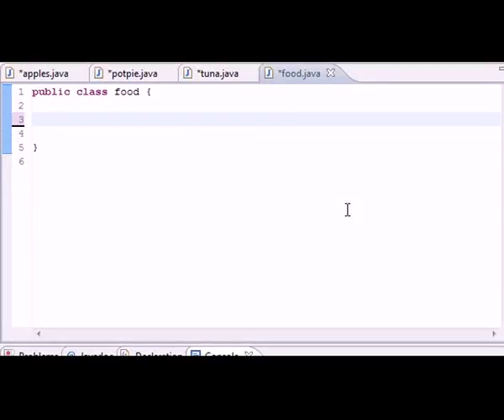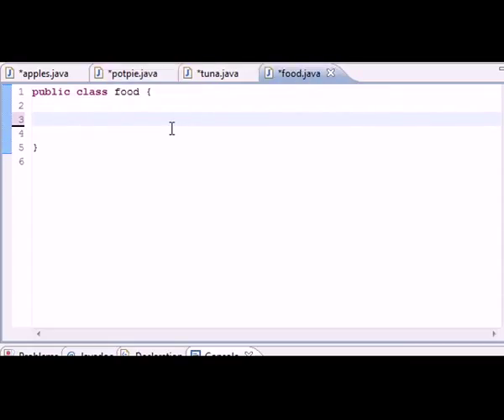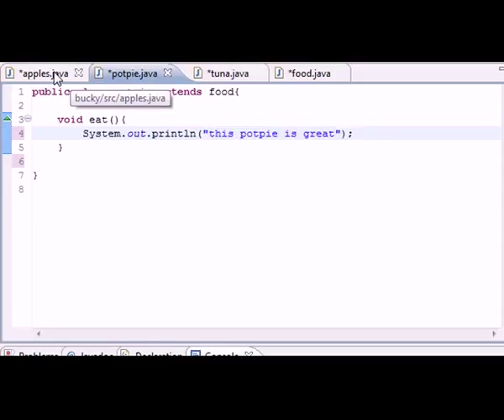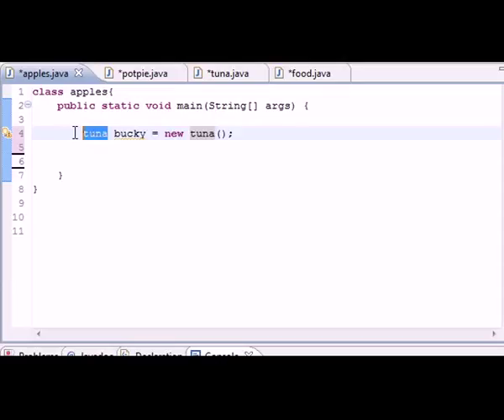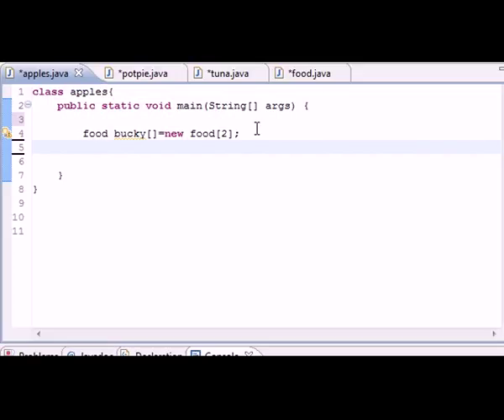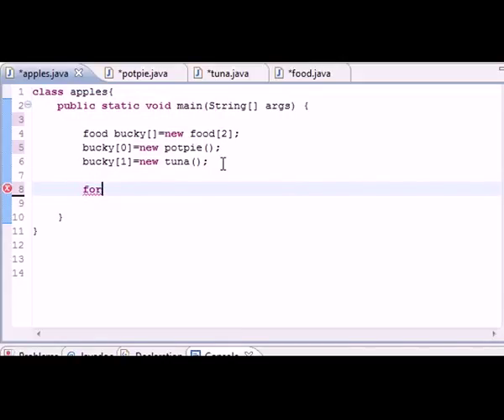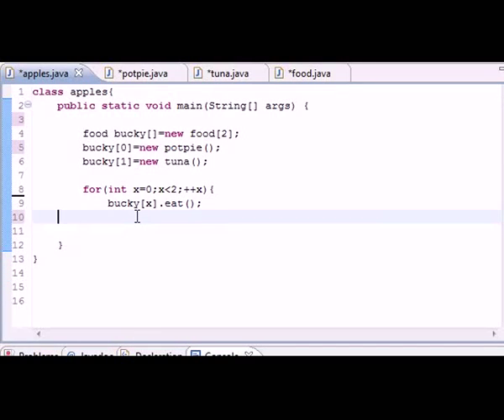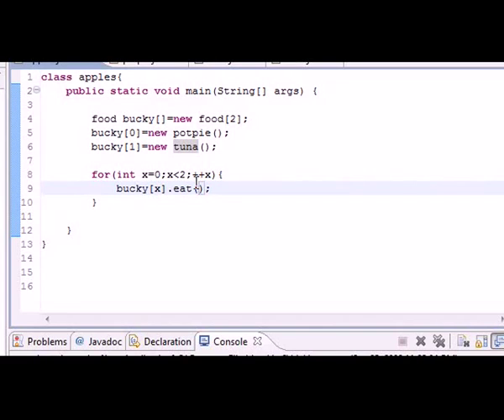Java Programming Tutorial 53 Intoduction to Polymorphism